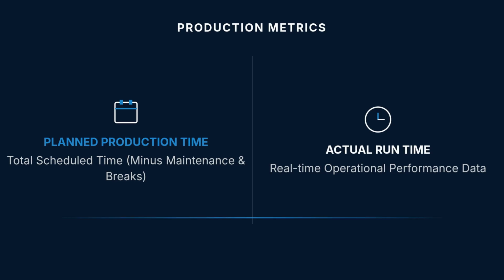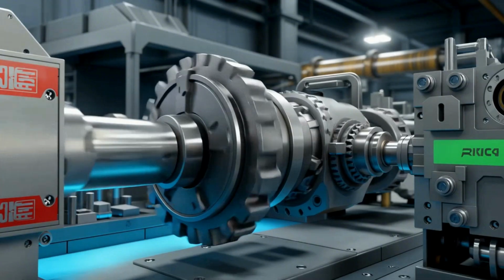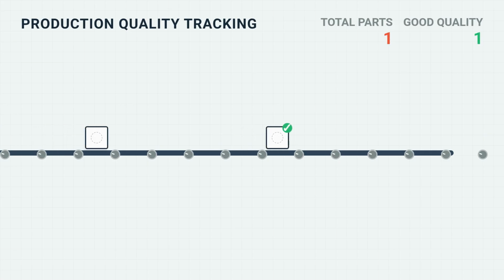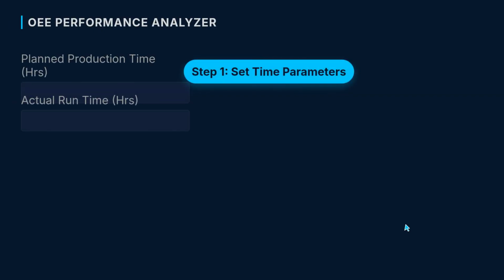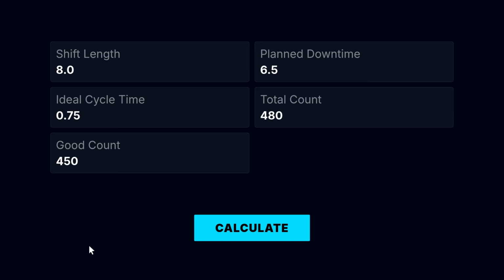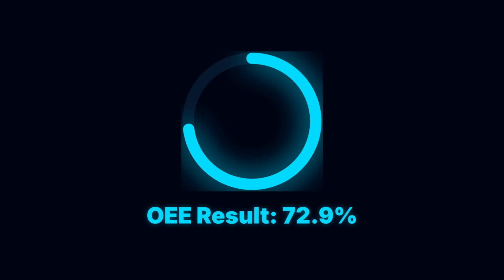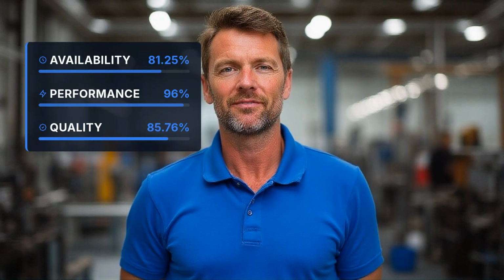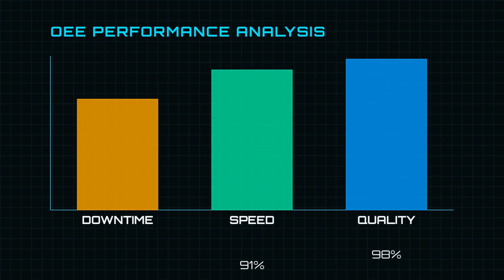OEE (Overall Equipment Effectiveness) Calculator — How to Use It | Engineering Tool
How to use the OEE (Overall Equipment Effectiveness) Calculator — an interactive engineering tool for engineering calculators problems.

The OEE Calculator measures your equipment's true productive capacity by combining availability, performance, and quality metrics into one comprehensive score. This critical manufacturing KPI helps you identify exactly where production losses occur and prioritize improvement effo...